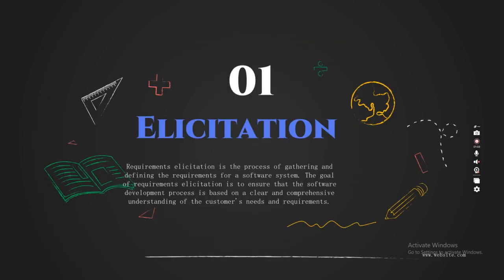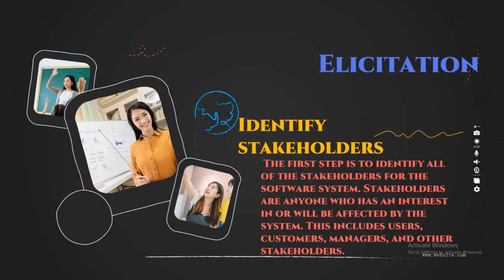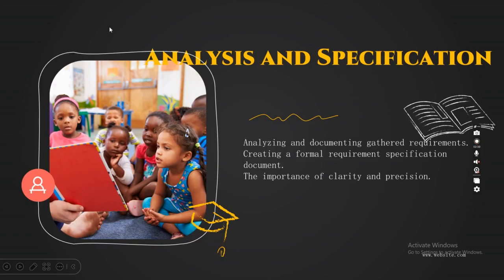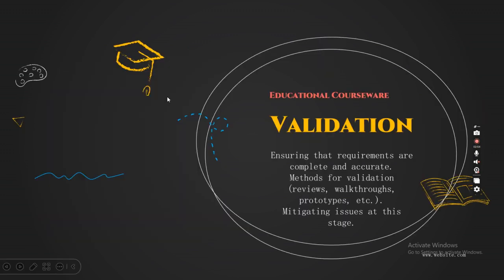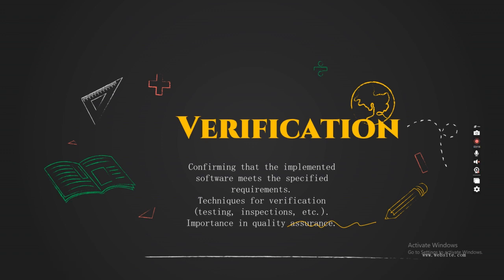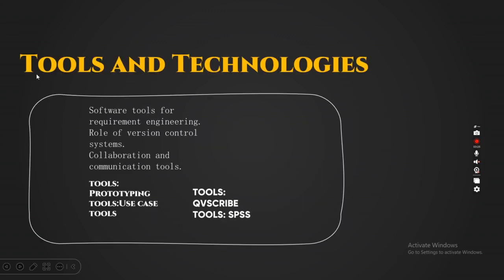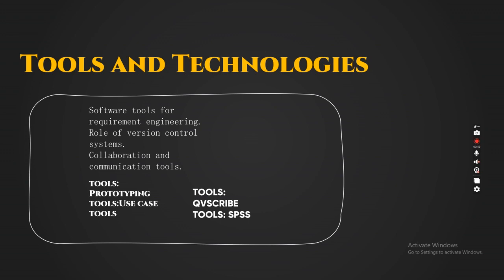Software Requirement Engineering Process